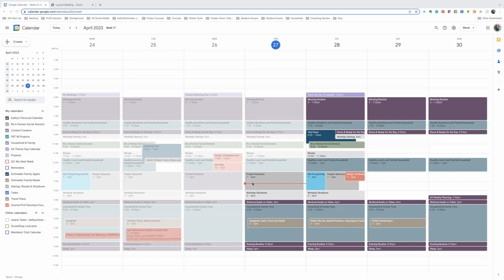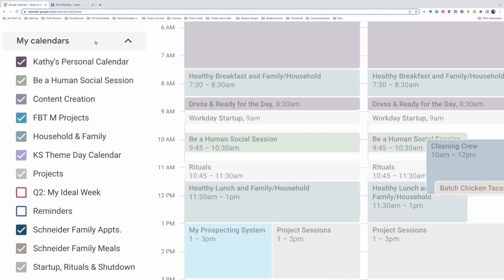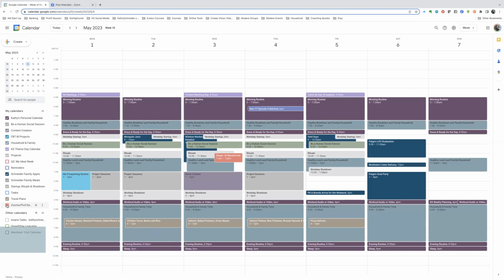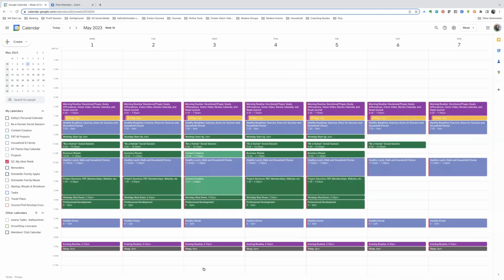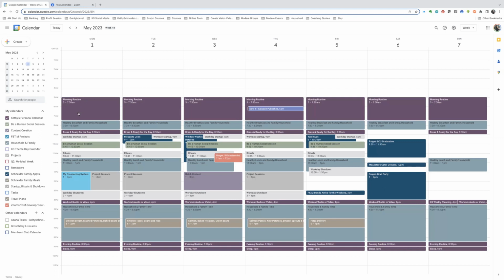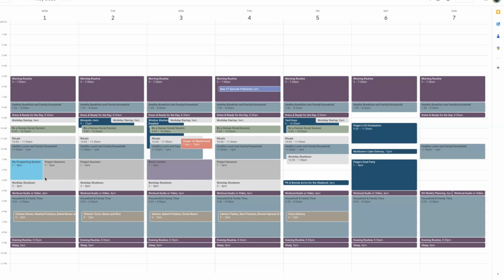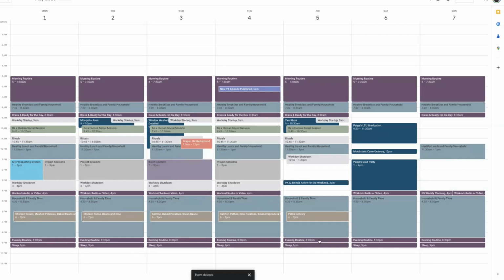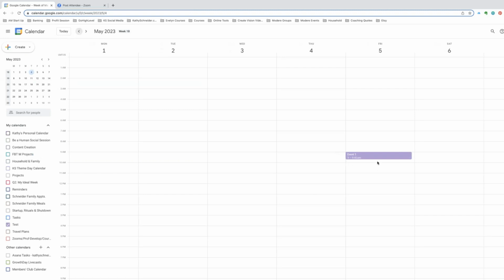How To Use Google Calendar Effectively To Maximize Productivity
Today, I’m going to share how to use Google Calendar effectively so you can get more done in less time.

In this video, I’ll share types of calendar you should ideally add into your Google calendar, schedules to include and other Google calendar tips to help you organize both your personal and business life.

Your one-stop shop for everything from free downloads and essential tech tools to inspiring blog posts and exclusive memberships designed to elevate your organization skills -